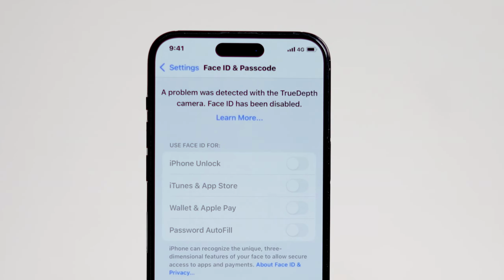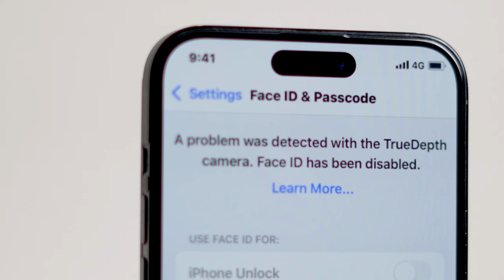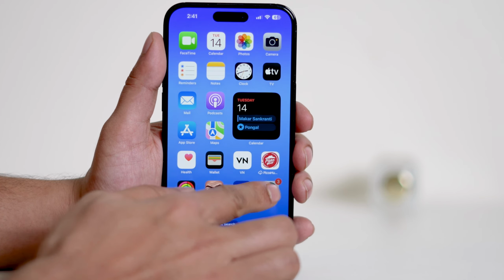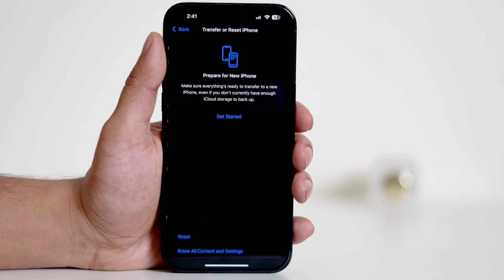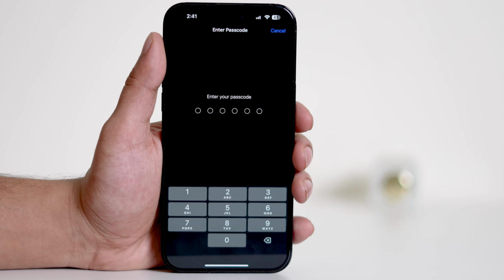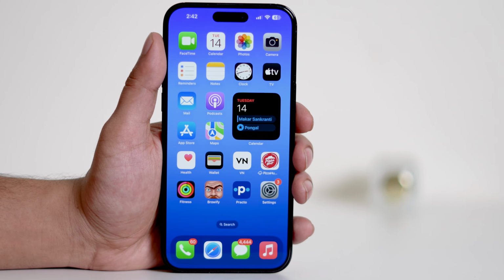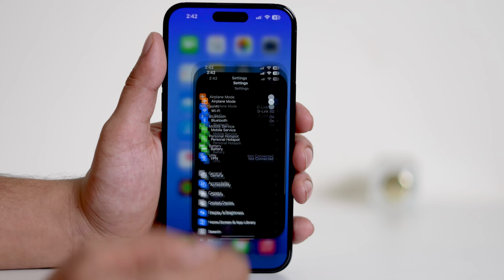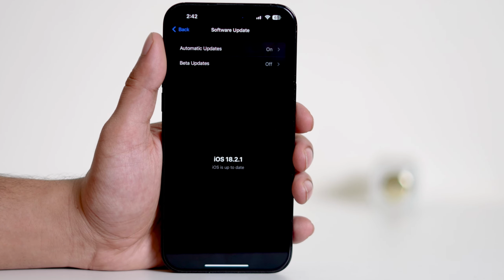How To Fix “Face ID Has Been Disabled” On IPhone